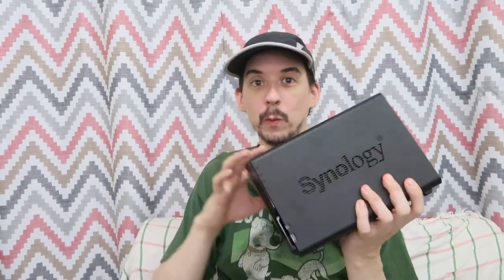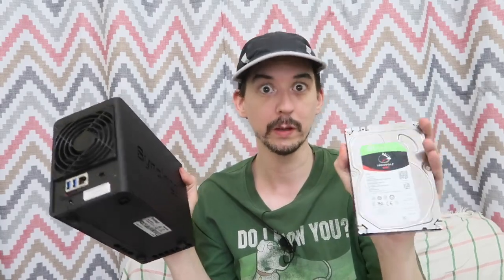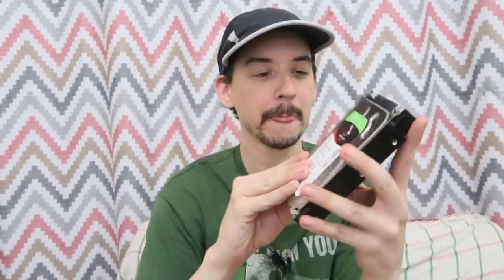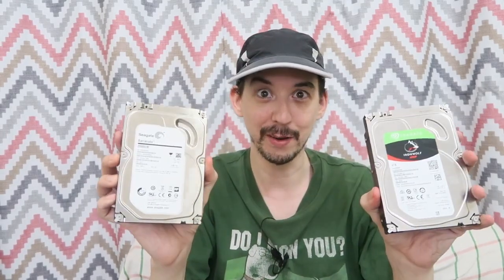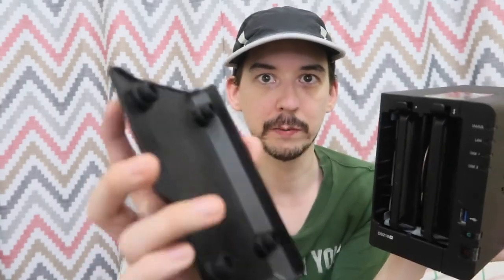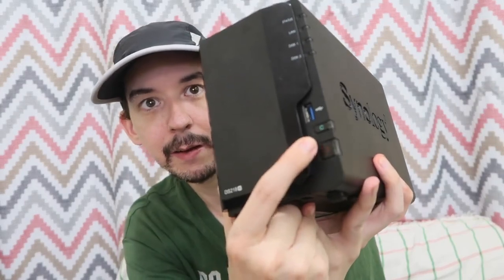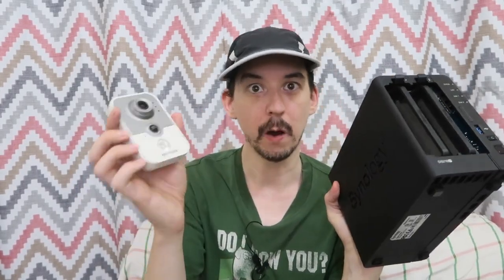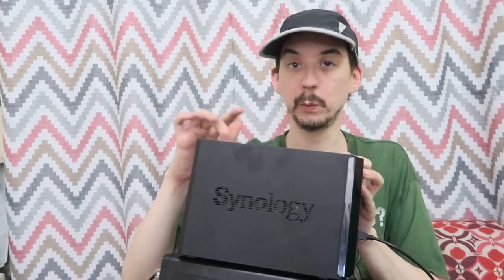Synology NAS - IronWolf Drives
An overview of how I store my footage and why a NAS is better than a bunch of loose drives.

We take a look at the Synology DS218+, with Seagate IronWolf NAS drives.

The NAS and drives were given to me directly by Seagate Philippines, but they're available for purchase through PCWORX

In the past I have been a paying customer of PCWORX and they've also given me stuff to help in making content